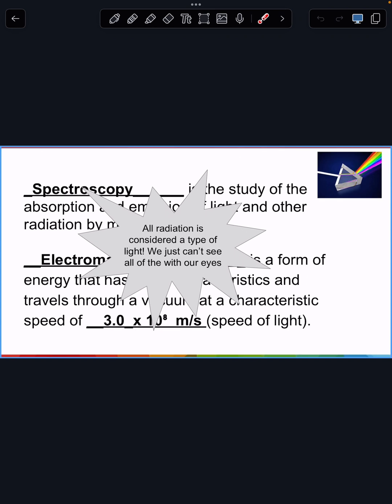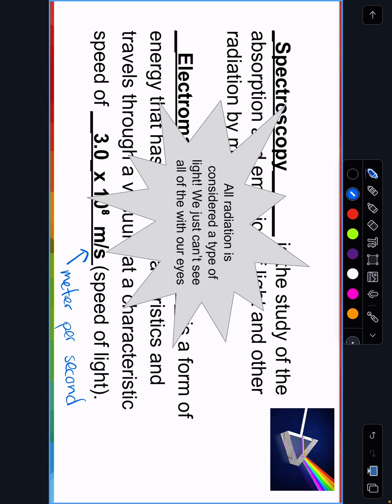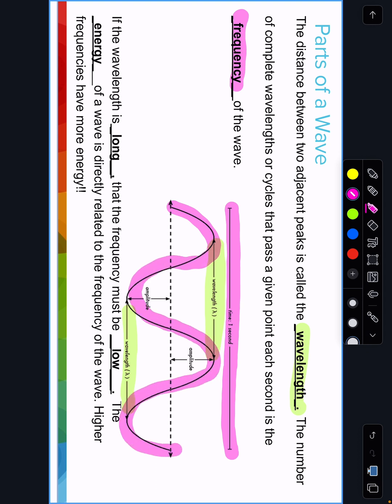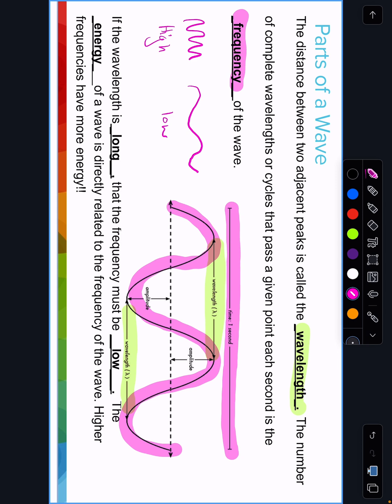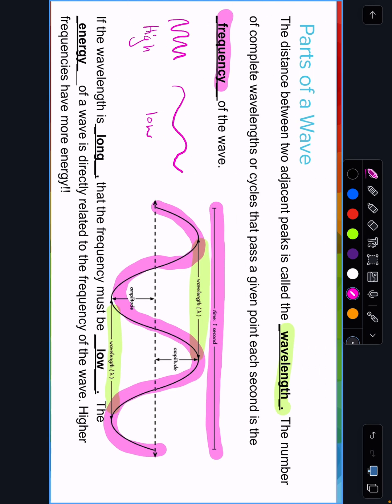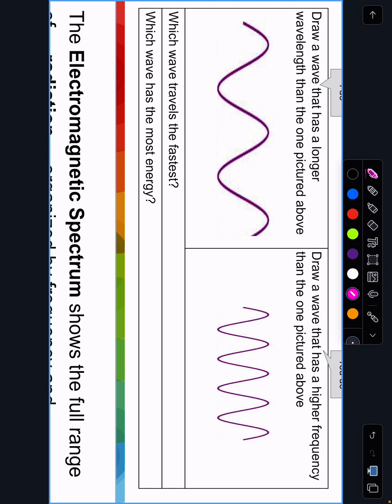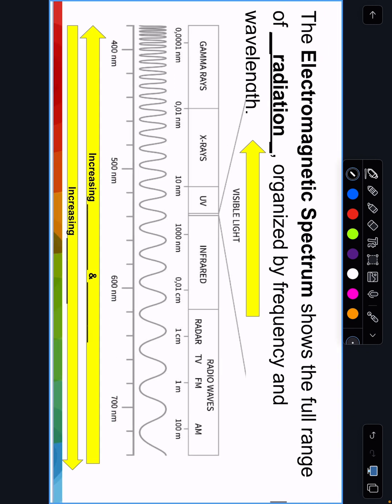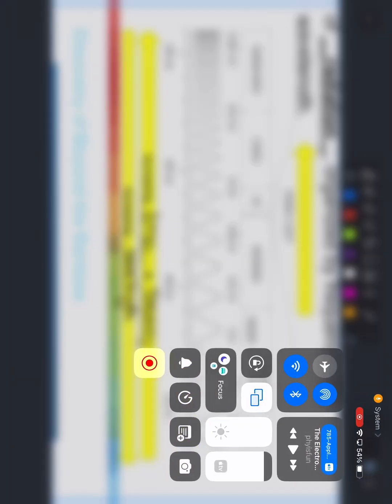SHS Chem T12 Day 1 Waves and Electromagnetic Spectrum (April 23, 2024)